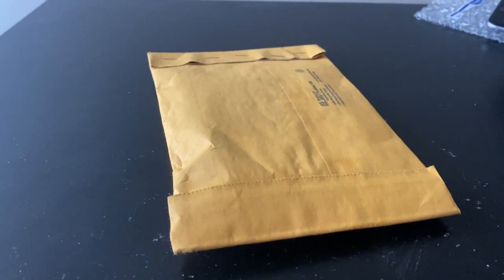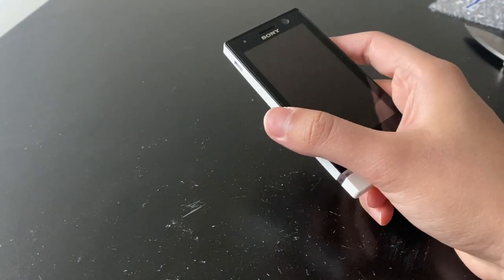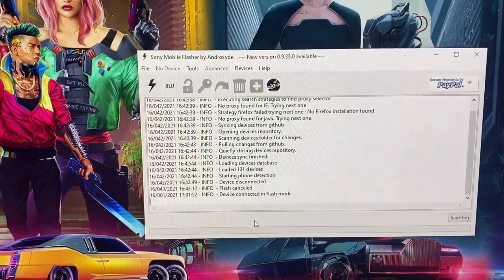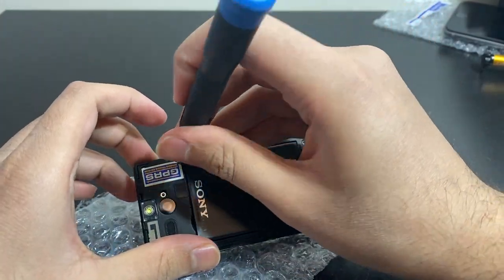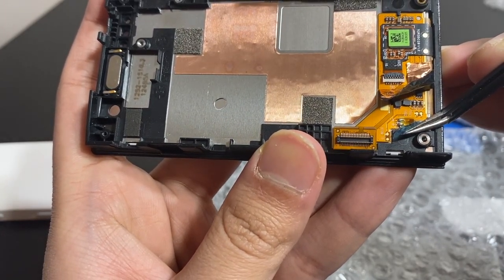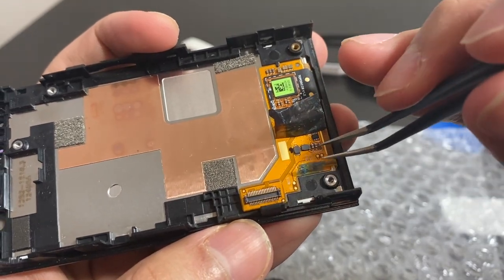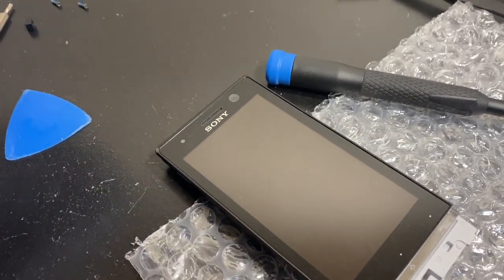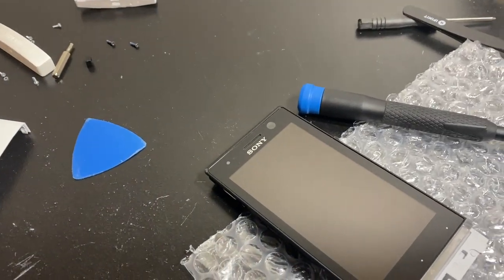Trying To Fix An Xperia U (ST25i) | Touchscreen Not Responding | Part 1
This is an Xperia U (ST25i) that I bought from eBay for around $10. It apparently has a touchscreen that does not respond and probably needs to be flashed using Xperia flash tool. Xperia touchscreen not working is a common issue with Sony phones where the touch screens would not respond on the phones. The Xperia U was released in 2021 and was a mid ranged smartphone with really cool LED lighting, good features, a great camera and could be updated to Android 4 Ice Cream Sandwich. The only downside of this phone was it had no micro sd expansion and had 4 gigs of internal storage with only 2.5 gigs available to the user. So I am gonna reflash android on this phone and try and fix this phone somehow. This phone is one of Sony's original designs once Ericsson was out of the picture. Its waays away different from newer smartphones like Sony Xperia 5 2, Xperia 1 2 and all the other amazing 2021 smartphones like the Samsung Galaxy S21, iPhone 12 Pro Max, Motorola Razr 2021 and the New Nokia phones. It runs android 4.0 ICS which is also ways away from Android 10, Android 11 and Android 12..So lets try and fix this Sony Xperia U! I'll also do a using Xperia U in 2021 video soon!